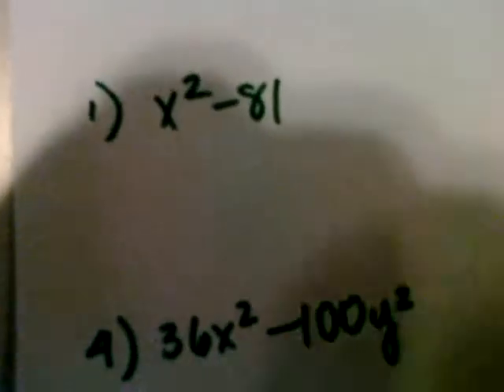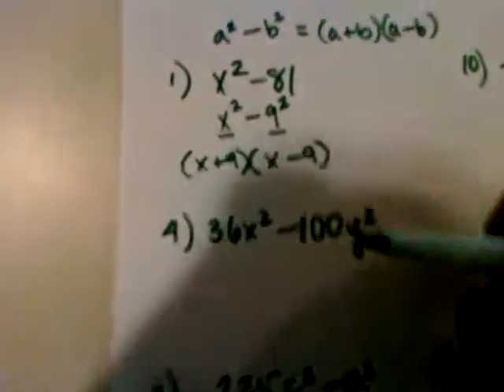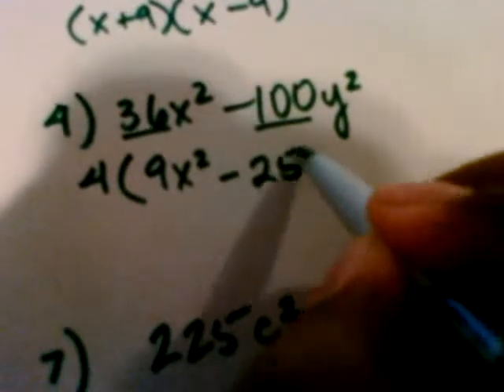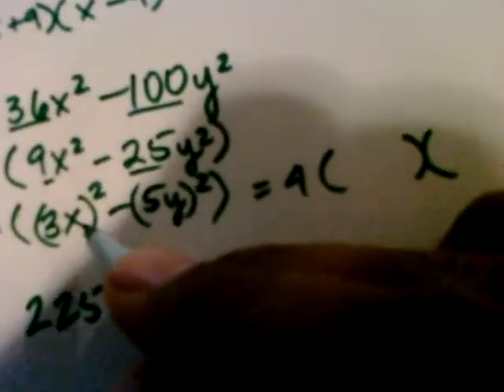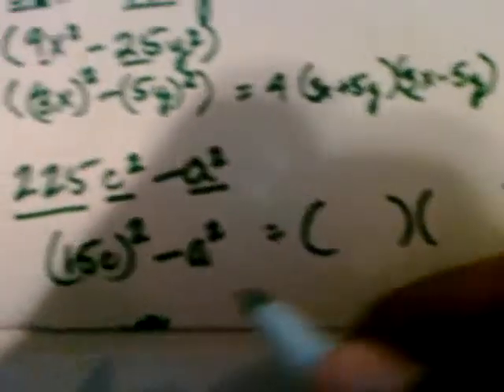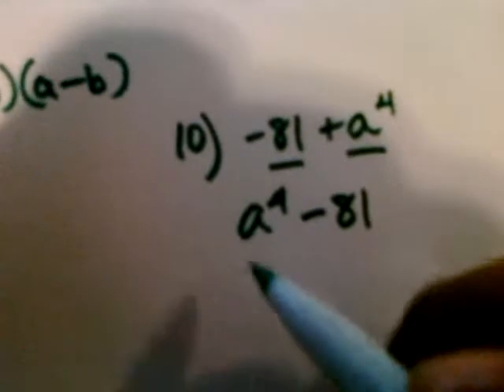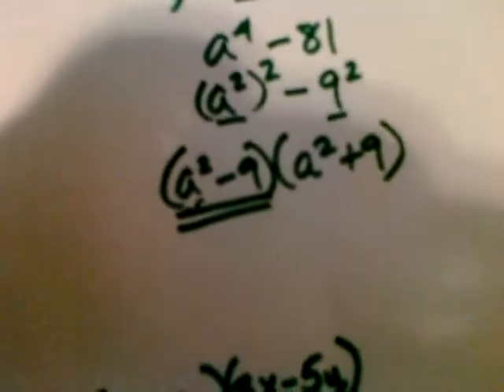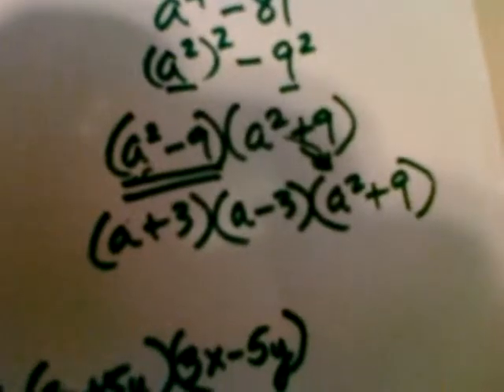Diff of squares